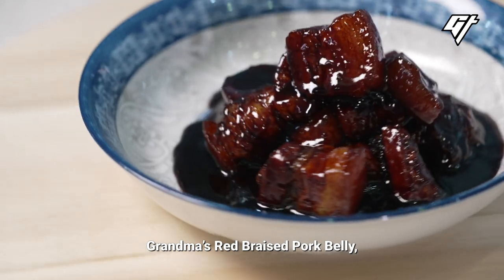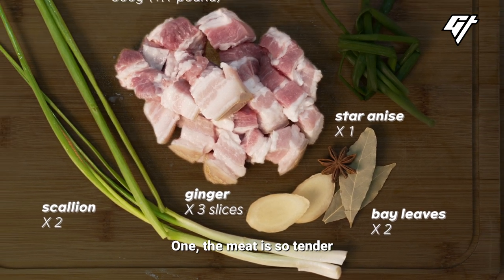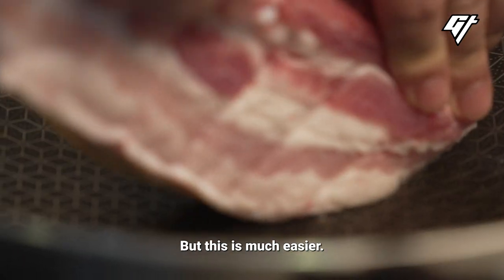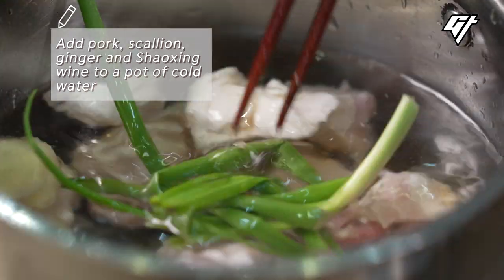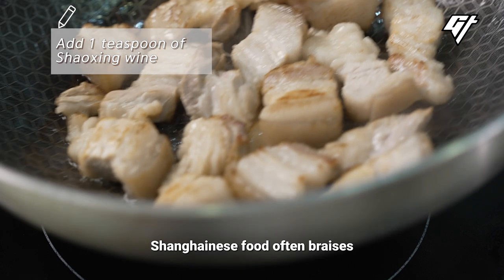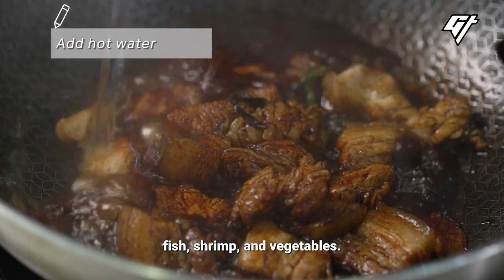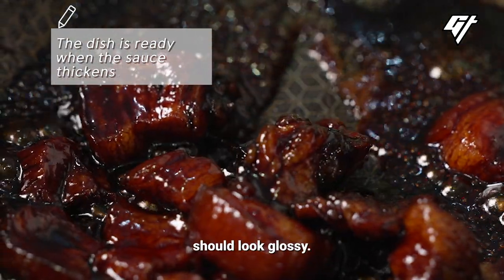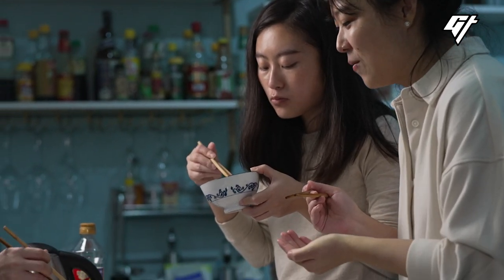Grandma’s Red Braised Pork Belly | A Basic Chinese Dish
Grandma’s red braised pork belly is a classic Shanghainese dish that reminds you of home. The tender and juicy pork is covered with a thick glossy coat of sweet and salty sauce. Here’s how to make it.

This is the first episode of our new series “A Basic Chinese Dish,'' where we teach you how to cook classic, simple dishes from China. Because it’s as easy as learning your ABCDs.

Don’t miss our stories, what’s buzzing around the web, and bonus material.

00:00 Grandma’s red braised pork belly
00:32 Ingredients
01:00 How to cook it
03:03 Behind the scenes

Producer: Yoyo Chow
Videographer: Nicholas Ko
Editor: Kaho Cliff Man
Mastering: Victor Peña